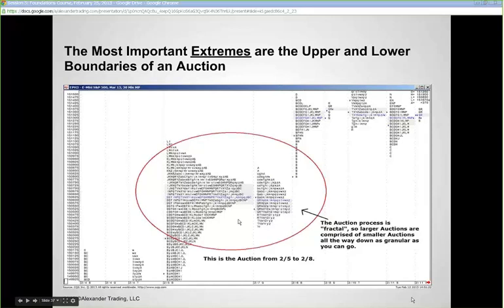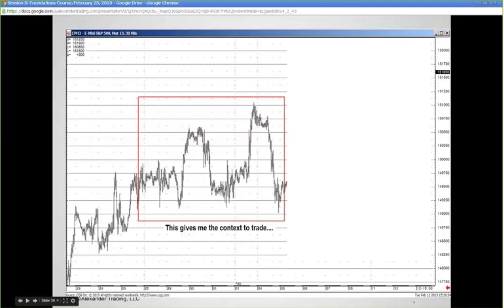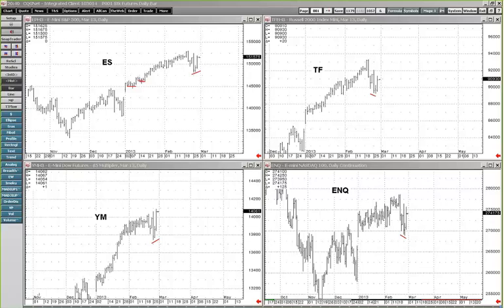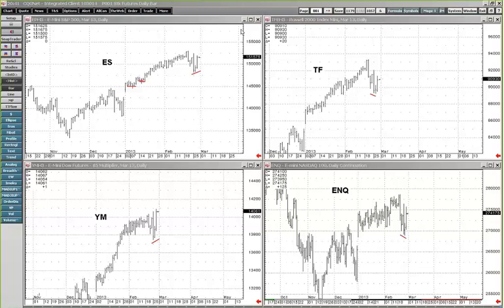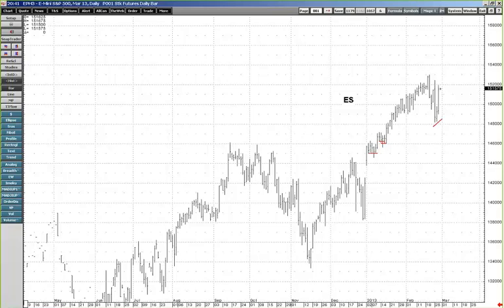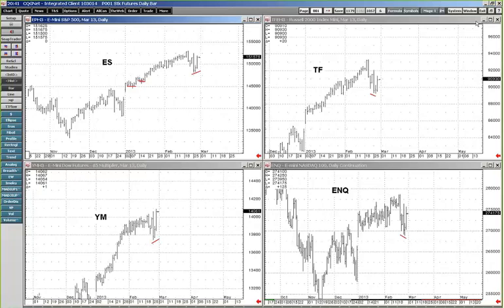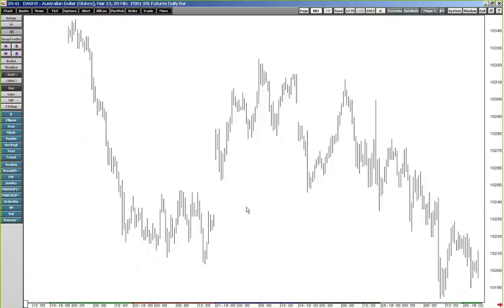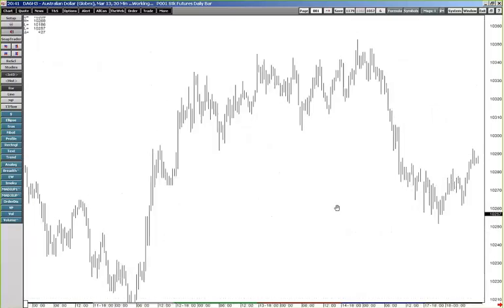Session 5 10 Video